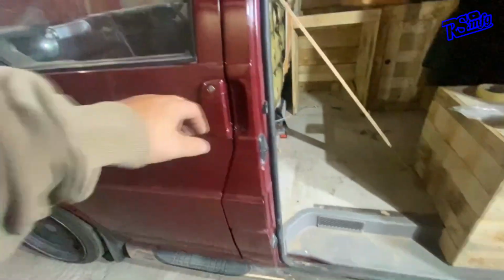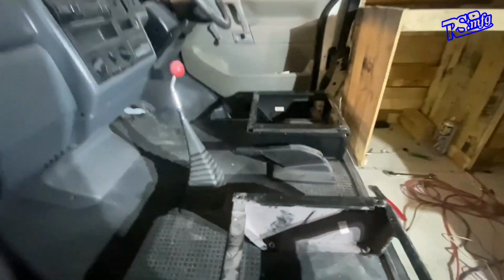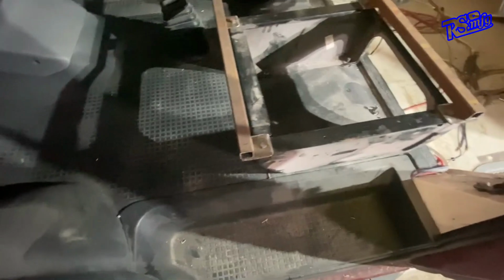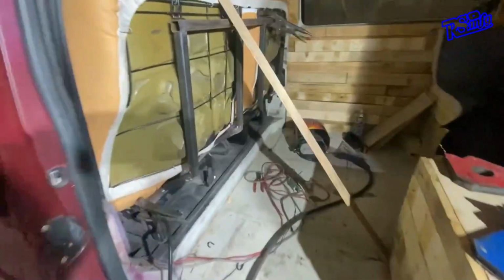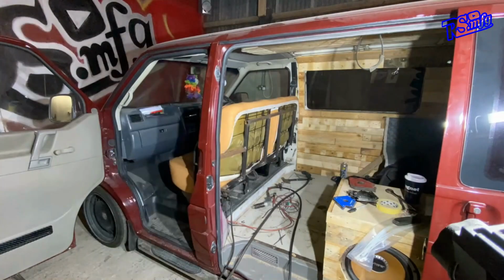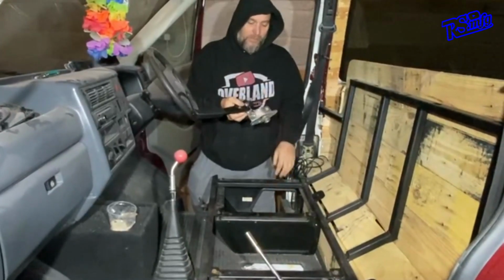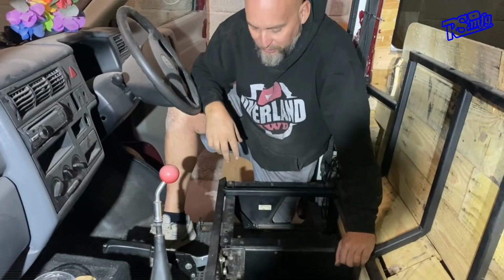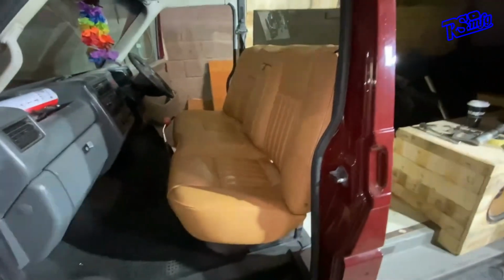custom making FRONT BENCH seat VW T4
this took some doing but well worth the effort fitting an alfa rear bench seat in front of our T4 project

another day in the life of Rebuilding Salvage uk

Stickers available from us by chucking us over a dm on either
instagram @Rebuilding_salvage or Facebook @dec rebuilding salvage uk